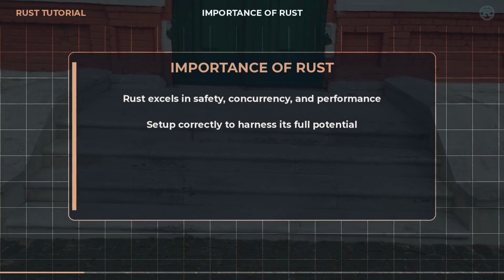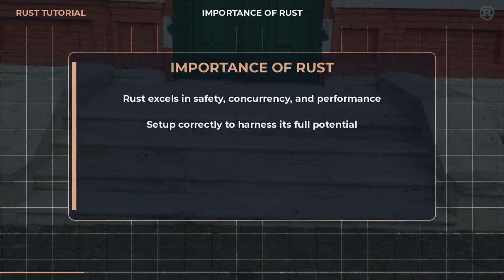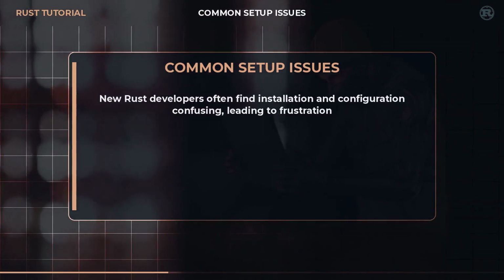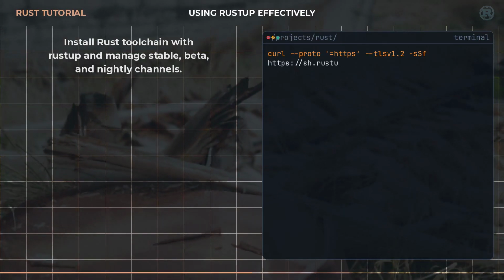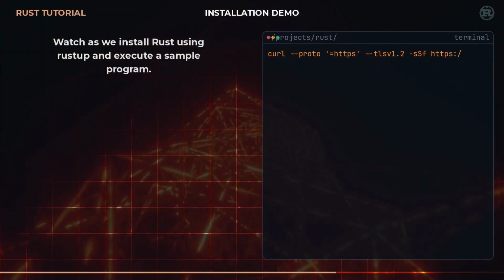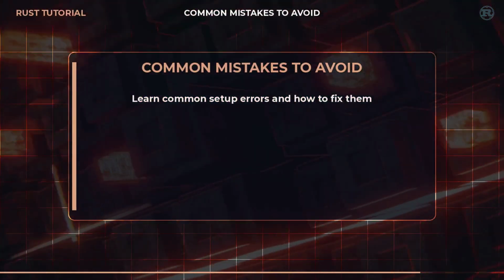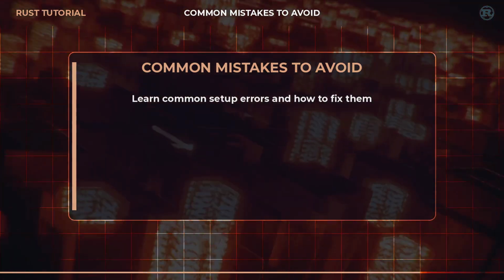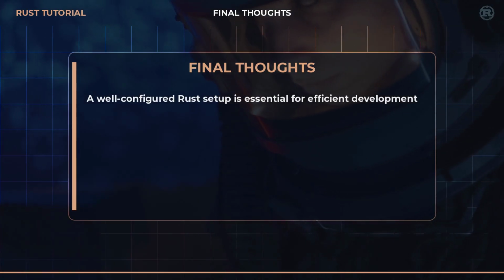Efficient Rust Toolchain Setup: Master in 10 Minutes (2026 Guide)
Are you ready to dive into Rust development but unsure how to start? This tutorial walks you through setting up the Rust toolchain in just 10 minutes.

- How to install Rust using rustup
- Setting up your environment for optimal performance
- Common pitfalls and how to avoid them
- Best practices for maintaining your Rust installation

00:00 Importance of Rust
00:30 Common Setup Issues
01:03 Using Rustup Effectively
01:37 Installation Demo
02:10 Common Mistakes to Avoid
02:43 Final Thoughts

💡 Pro tip: Bookmark this video for when you hit this issue in production.